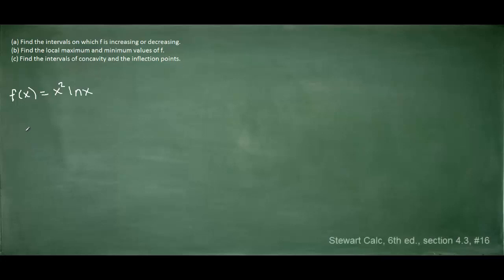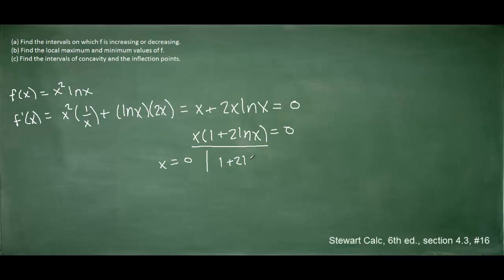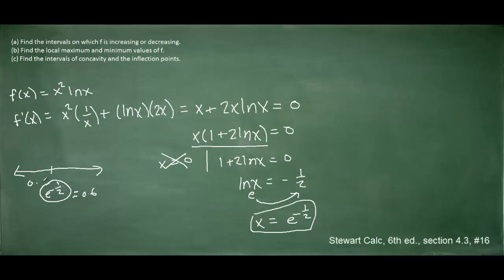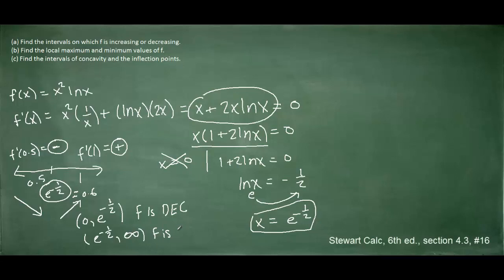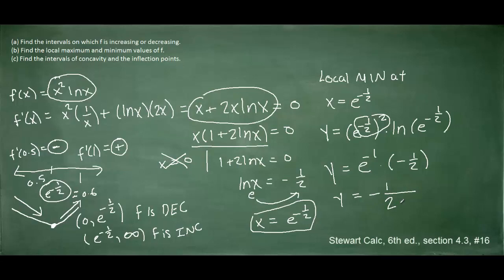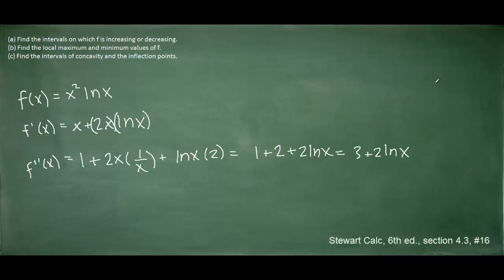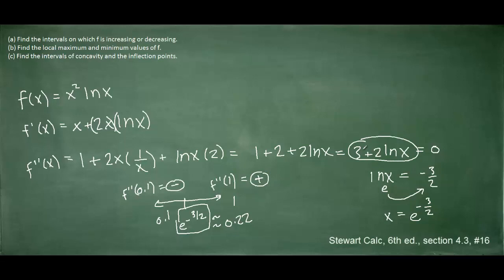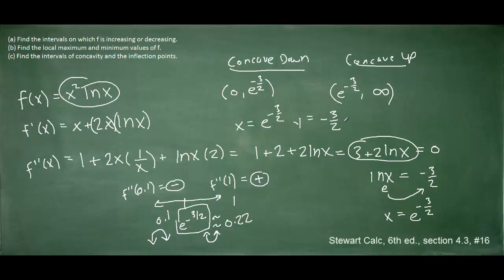Textbook Answers - Stewart Calculus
Stewart Calculus, 6th edition, section 4.3, #16
(a) Find the intervals on which f is increasing or decreasing.
(b) Find the local maximum and minimum values of f.